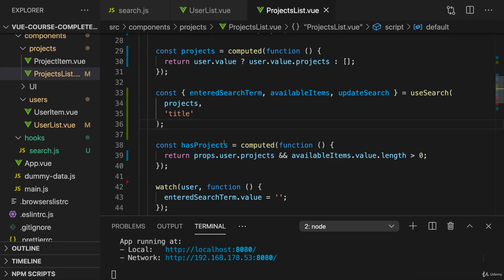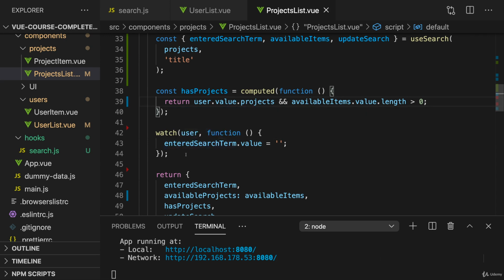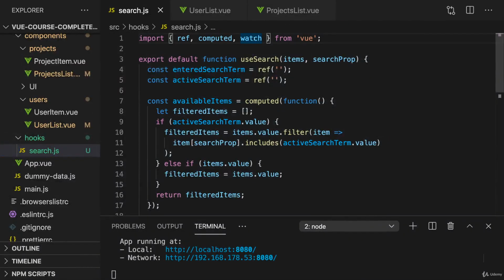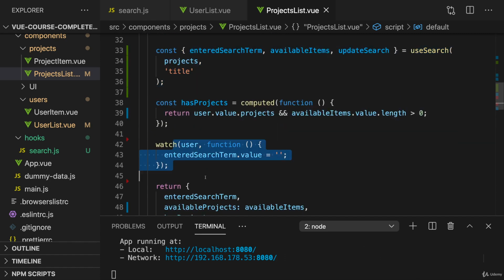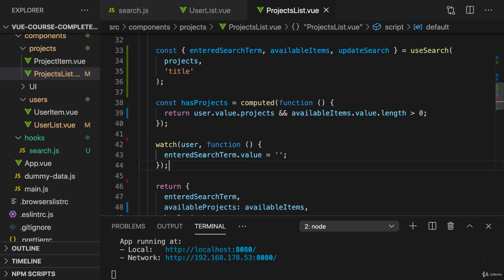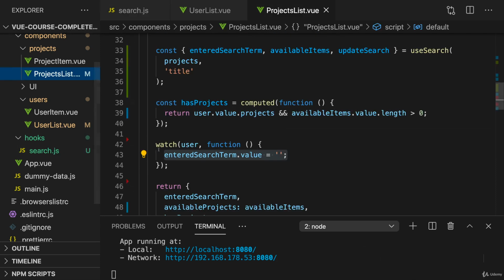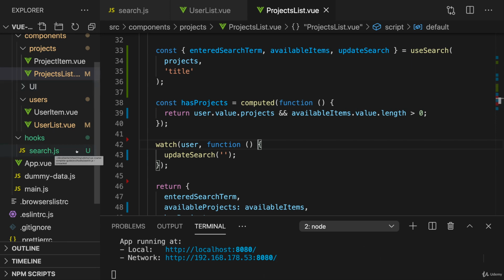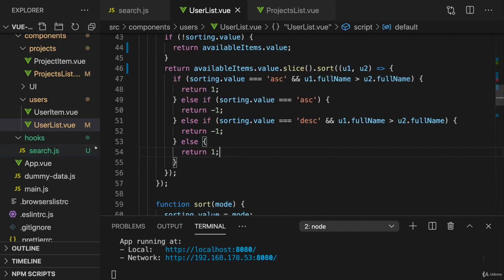XX. Reusing Functionality Mixins. 12. More Thoughts on Custom Hooks Composables